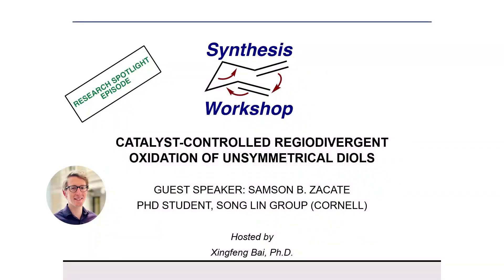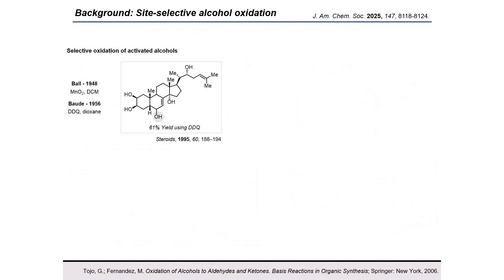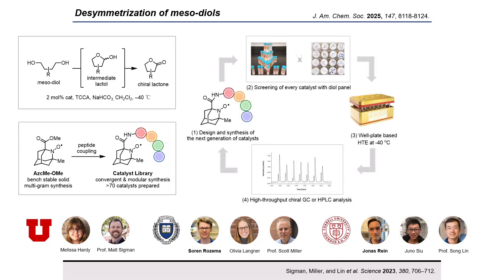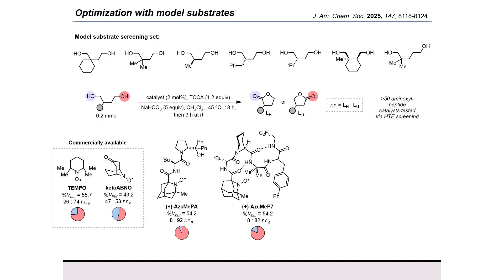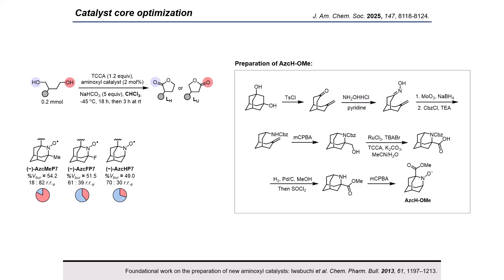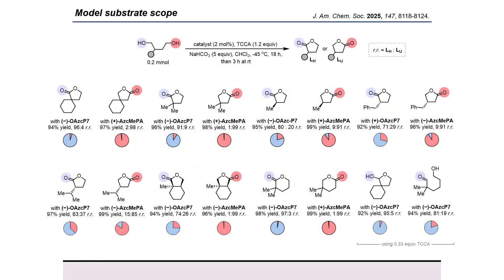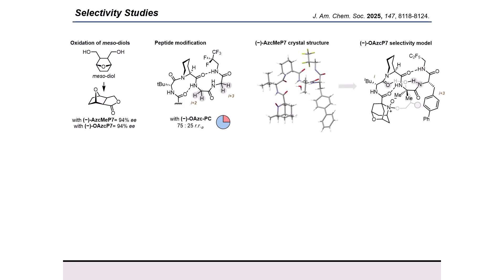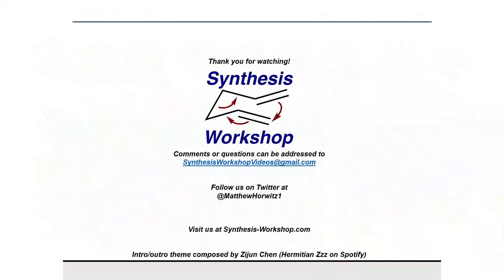Catalyst-controlled Regiodivergent Oxidation of Unsymmetrical Diols with Samson Zacate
In this Research Spotlight episode, Samson Zacate joins to share his work on catalyst-controlled regiodivergent oxidations of unsymmetrical diols.

Key reference:
J. Am. Chem. Soc. 2025, 147, 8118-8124.

Additional references (in order of appearance):
Tojo, G.; Fernandez, M. Oxidation of Alcohols to Aldehydes and Ketones. Basis Reactions in Organic Synthesis; Springer: New York, 2006.
Sigman, Miller, and Lin et al. Science 2023, 380, 706–712.
Kawabata, T. Site-Selective Catalysis; Springer: Berlin, Germany, 2016.
Foundational work on the preparation of new aminoxyl catalysts: Iwabuchi et al. Chem. Pharm. Bull. 2013, 61, 1197–1213.
More work from our group: Lin et al. J. Am. Chem. Soc. 2024, 146, 31412–31419 and Lin et al. J. Am. Chem. Soc. 2024, 146, 31420–31432.
More work with CHAMPO from our lab: Lin et al. J. Am. Chem. Soc. 2019, 141, 2825–2831.